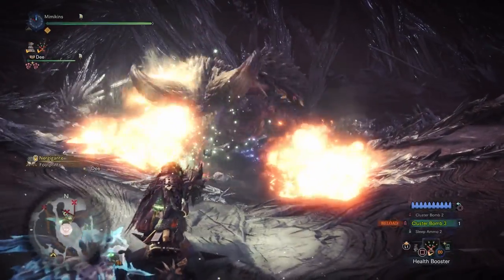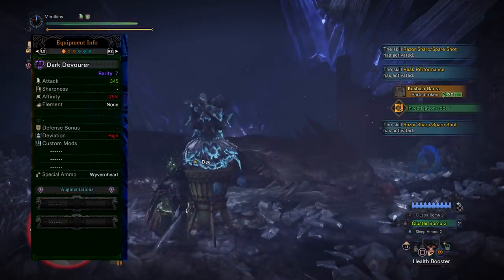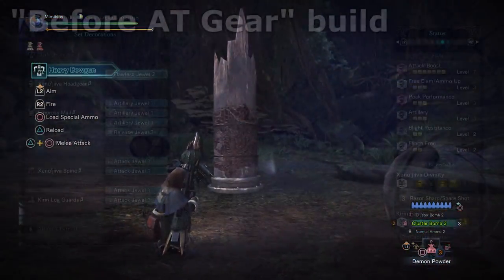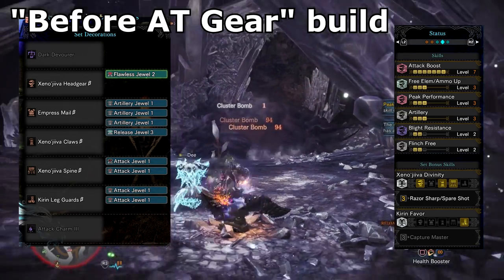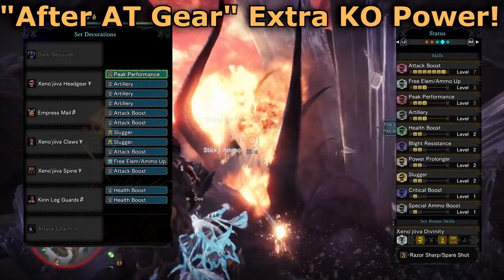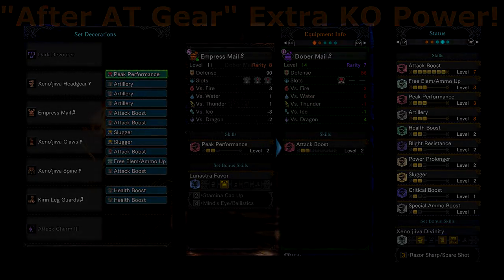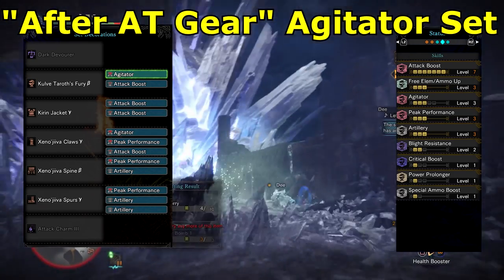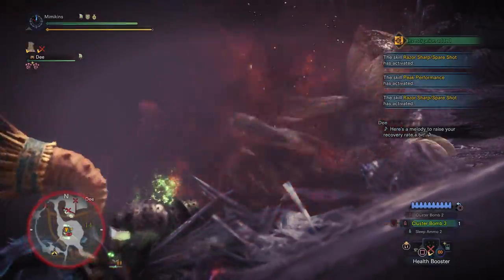MHW: Updated Cluster Bomb Build HBG | PC & Console Feat. AT Xeno Gamma Armor | High DPS OP Build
An updated version of my cluster bomb builds, seeing as how Arch Tempered Xeno'jiiva has changed my builds, choose between more utility skills or more damage! While PC players can enjoy my "before AT" build for bombing, console players (and PC when they gain access) can try out my new Xeno Gamma armors builds which add extra skills to an already powerful high dps build!

Cluster bombing looks very easy but there are a few tricks which help make the run go smoother.

1. When your character starts the reload animation quickly craft ammo using the radial menu, by the time your character finishes reloading it will have reloaded 2 Ammo instead of 1, giving you an extra shot to fire off before reloading!

2. Organised your item load out so your Cluster 3 appears at the bottom. This way if you accidentally consume all cluster 3 ammo and you craft more it will appear in the same spot (otherwise you will need to scroll through ammo list to find it). Organisation of ammos helps! The game saves this in your item load out along with your radial menu craft so you only have to do it once!

3. Use attack buffs! Canteen attack L, Mega demon drug(or just regular if you're feeling cheap :P) Might seed and Demon powder. They all stack and help make the fight go that bit faster! If you mess up you can abandon quest to save materials (Tempered investigations will still be consumed so beware!)

4. Fortify can be a useful skill if you are fainting during the hunt as it increases both defense and attack power when you fall in battle. Making the fight easier if you are struggling.

5. Rock steady Mantle & health booster for tools help alot!

6. Materials (as many as you can carry!) to craft Cluster ammo 1+ 3 on the go!